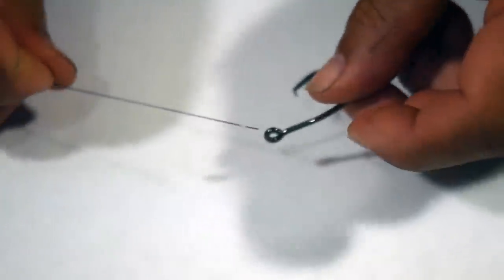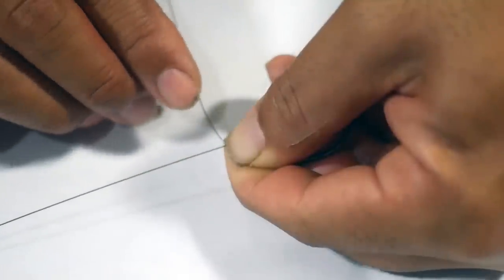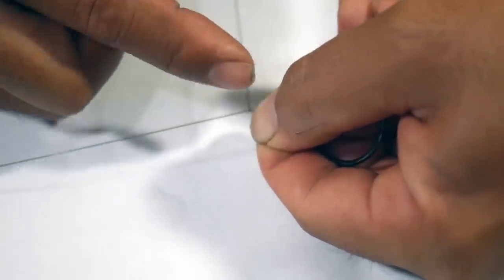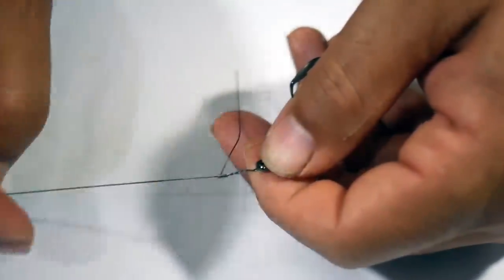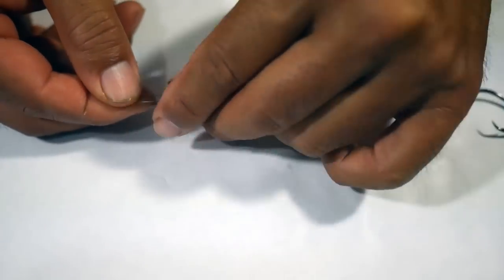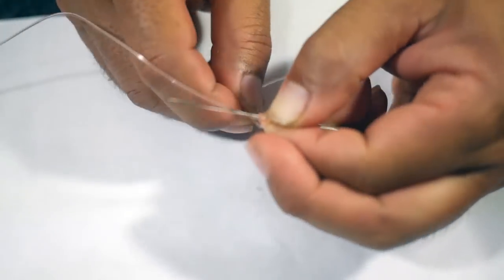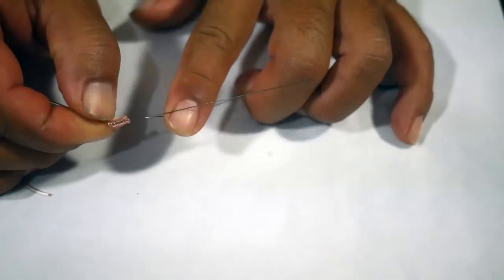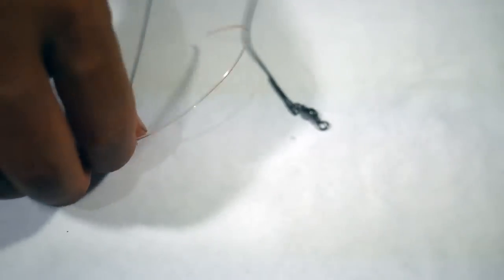All About The Wire: How To Tie A Wire Leader - Haywire Twist and Albright Knot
It's winter time in the Florida Keys and its getting toothy out there.  Are you losing hooks and lures to mystery fish?  Most likely some toothy critter is cutting you off.  Catch those mystery fish by learning to tie a wire leader.  Don't waste your money on store bought leaders as they are bulky and inefficient.

The RODS AND REELS:

1) Esky Rods - Spinning 7' (Med 12-15lb Saltwater) - Slow Parabolic Action - Solid Carbon - Fuji Guides(8) and Reel Seat.
-20lb Power Pro

2) Esky Rods - Spinning 7' (Med/Hvy 15-20lb Saltwater) - Fast Action - Solid Carbon - Fuji Guides(8) and Reel Seat.
-30lb Power Pro

3) Esky Rods - Spinning 7' (Med 12-15lb Saltwater) - Med Fast Action - Solid Carbon - Fuji Guides(8) and Reel Seat.
-50lb Power Pro

4) Esky Rods - Spinning 6'4" (25-30lb Saltwater) - Mod-Fast Action - Solid Carbon - Fuji Guides(9) and Reel Seat.
-65lb Power Pro

Esky Rods
920 B Kennedy Drive

The Kayaks
1) 2010 Wilderness Systems Tarpon 140.
2) 2012 Hobie Adventure Island w/ Outboard Motor Mount
 - 2010 Suzuki 2.5 HP 4-Stroke Outboard
 - Lowrance Hook-5

1) 7' MH Shimano Teramar, TMS-X70MH, Line Wt. 10-20lb, Lure Wt 1/2-1 1/2oz, Power: Medium Heavy, Action: Extra Fast

2) 7'  H Shimano Teramar, TMS-F70H, Line Wt. 15-20lb, Lure Wt 1/2-2oz, Power: Heavy, Action: Med Fast

3) 5'8" XH Shimano Treval Jigging Trigger Rod, TVC-58XH, Line Wt. 80-200, Lure Wt, 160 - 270grams, PowerExtra Heavy

4) 7'6" M Hurricane Calico Jack IM7, CAJ-457, Line Wt. 8-17lb, Lure Wt 3/8-3/4oz, Power: Medium

5) 6' Ande Tournament Stand Up Rod, ASU-601A SDRMH, Line Wt. 20-50, Power: Medium Heavy

6) 6'6" Shimano Trevala, TVC-66MH, Line Wt. 50-100lb, Jig Wt 50-100g, Power: Medium Heavy, Action: Medium Fast

7) 7' Shimano Trevala, TVC-70ML, Line Wt. 20-50lb, Jig Wt 55-135g, Power: Medium Light, Action: Medium Fast

Cast Nets
-5' 3/8" Plastic enclosed weights
-6' 3/16" Super Spreader SS-1000 1 lb per foot
-7' 3/8" Mako 1lb per foot

Filming

Panasonic G7
-14-42mm F3.5-5.8
-20mm F1.7